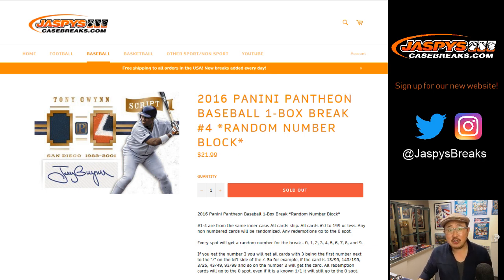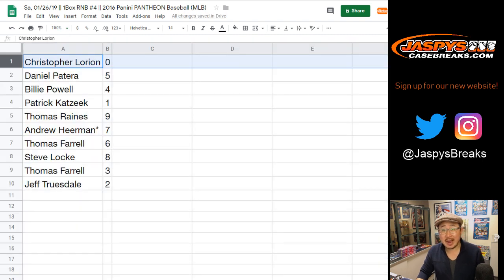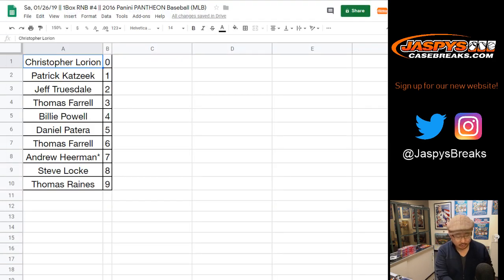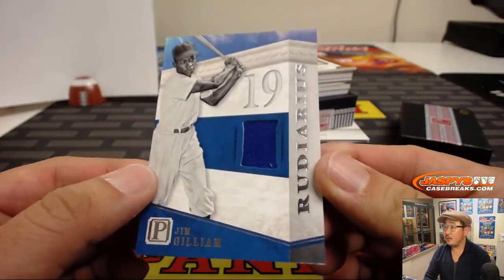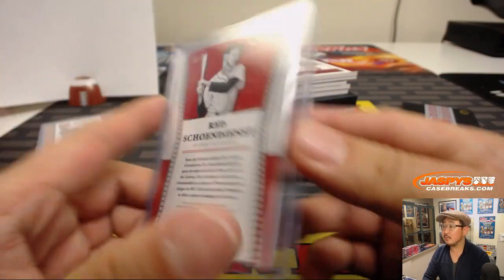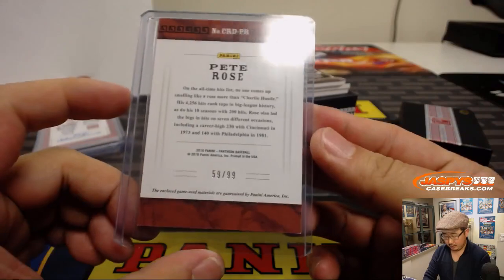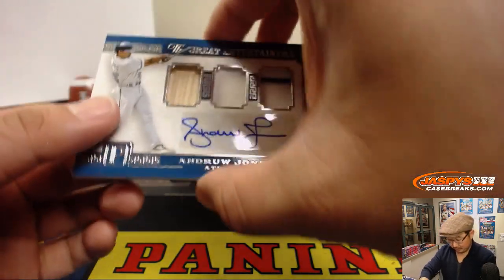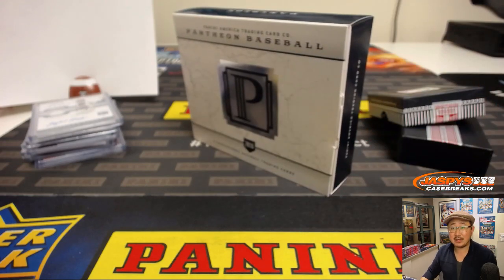Sa, 01/26/19 || 1Box RNB #4 || 2016 Panini PANTHEON Baseball (MLB)